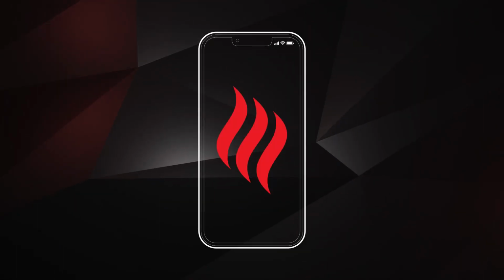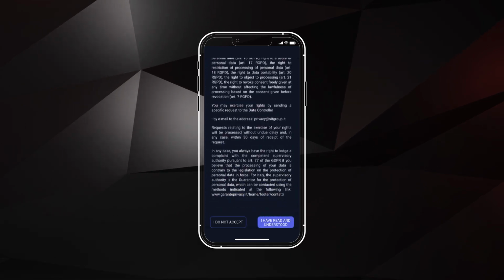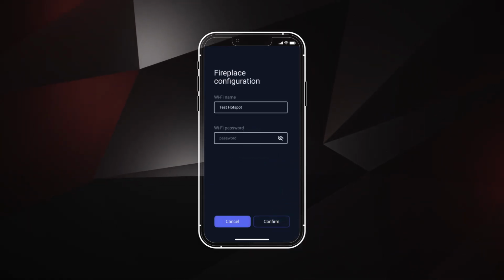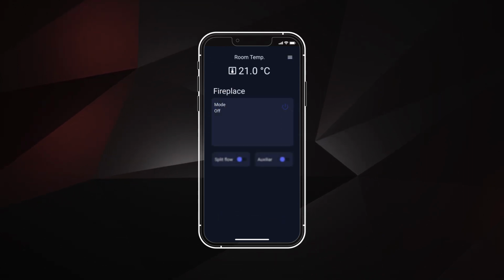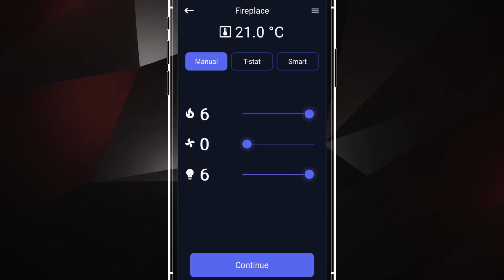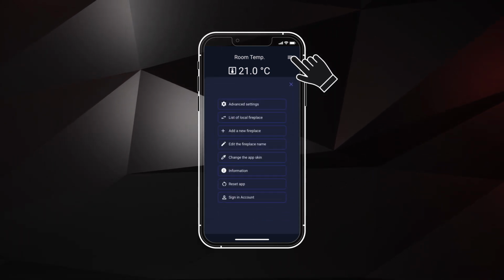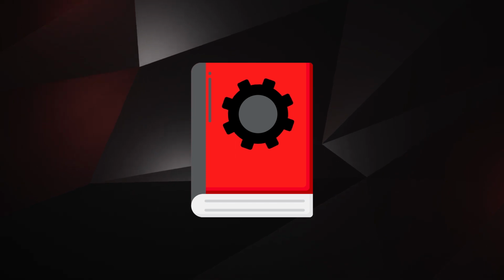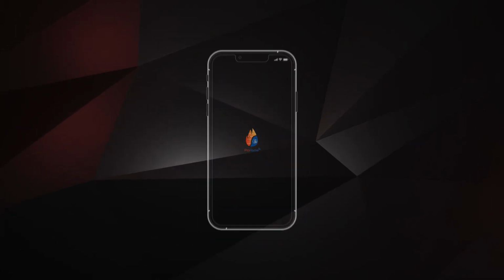How to Use the Proflame Connect Plus App | Wifi Enabled Fireplaces | Regency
Learn how to connect your fireplace to the Proflame Connect Plus app, and how to control your Regency fireplace using the app.